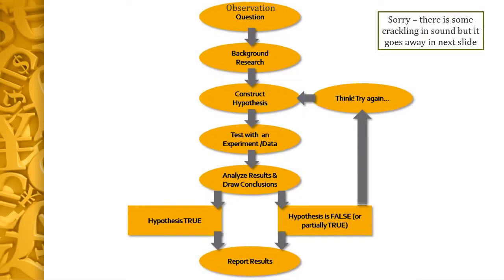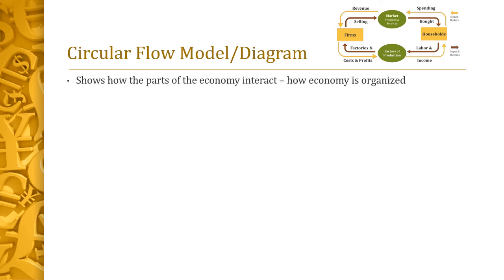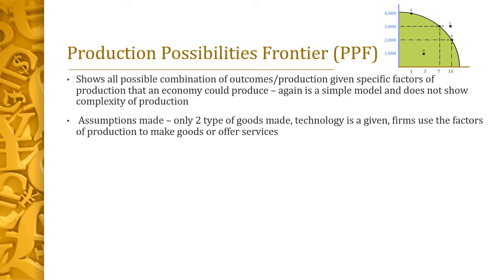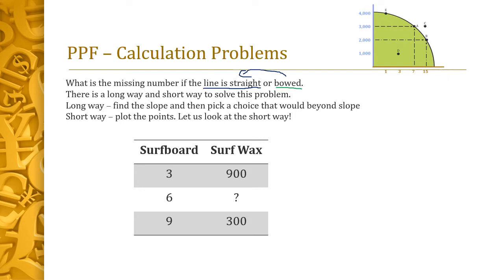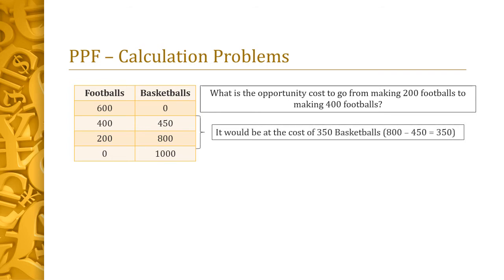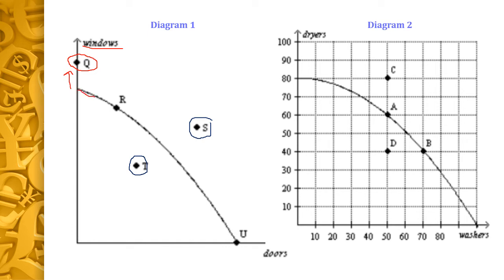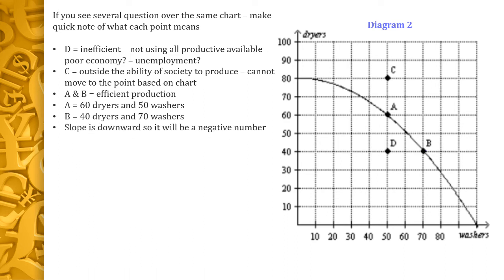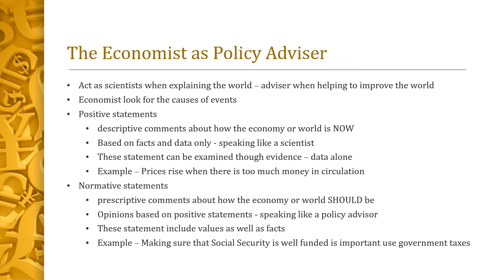ECO101 - Thinking Like An Economist - Exam Questions and Solutions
This companion video supports the lecture Thinking Like An Economist, and will reviews the most common questions asked on college quizzes and exams on this topic.

Beyond reviewing the material most often asked and I show you how to solve some specific economic problems that are math based. The questions presented in the video are based on real exam questions from textbook test banks and real exams.

However, I always recommend that you look to your own instructor and course material about what will specifically be on your examinations. This is just another tool to help you be successful in your economic courses.

Finally, while I am a college professor, I am not a professional video maker or actress, so yes, I do mess up my words once in a while. Also, just like texting, I only seem to notice the misspelled words after I hit enter.  Let see if you can find the misspelled word in one of the title labels for a slide.  Only saw it after I posted.  One day I might find the time to fix, but for now 34 more lectures to go (the textbook has 36 chapters). You could make a drinking game out of it, but after you study your economics!